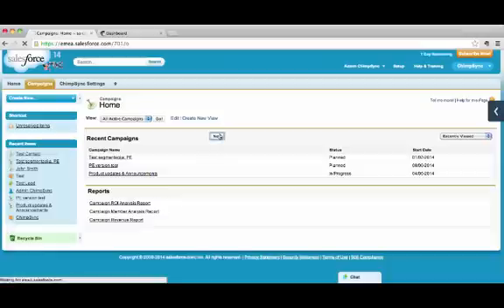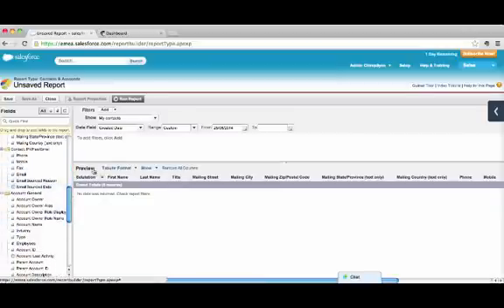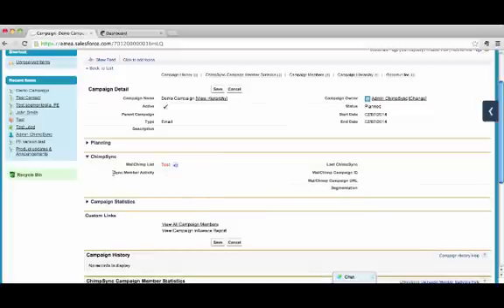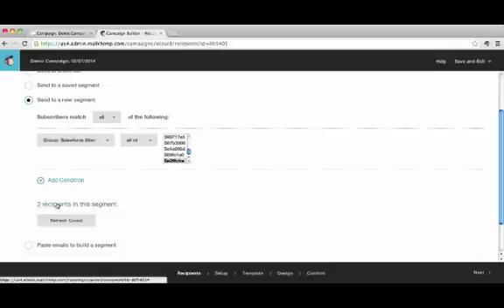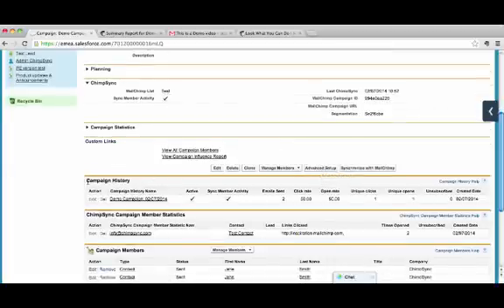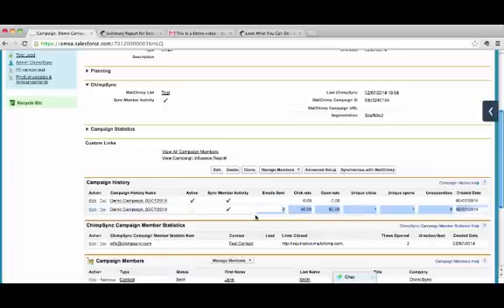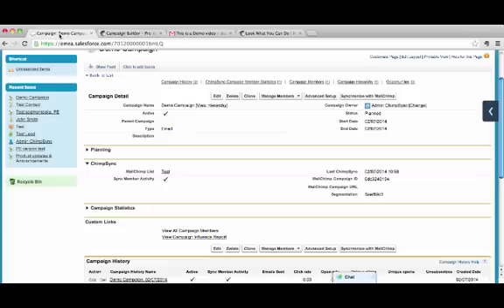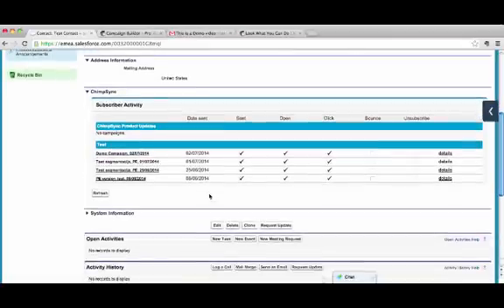How to use ChimpSync